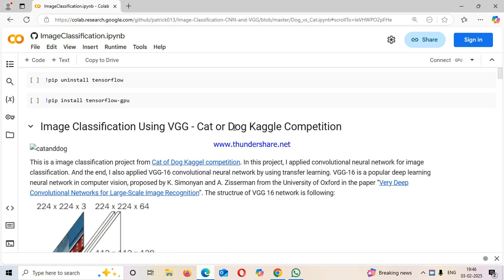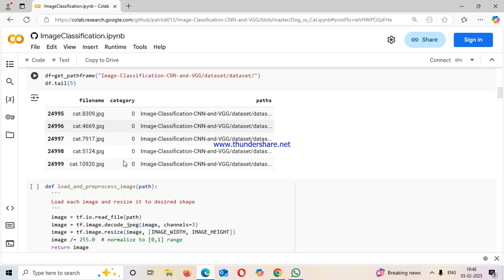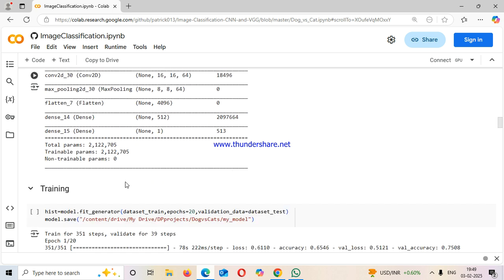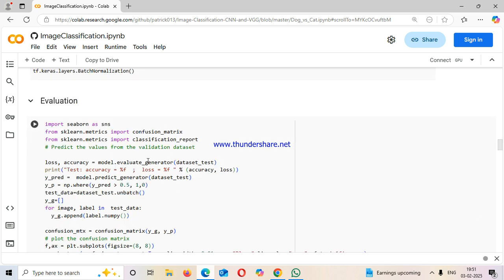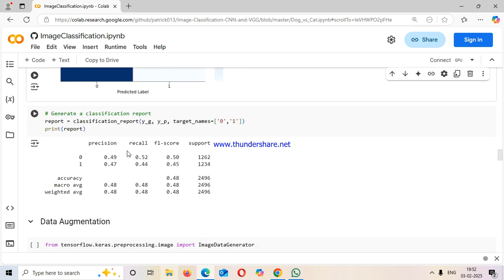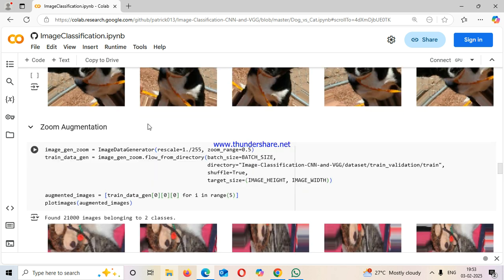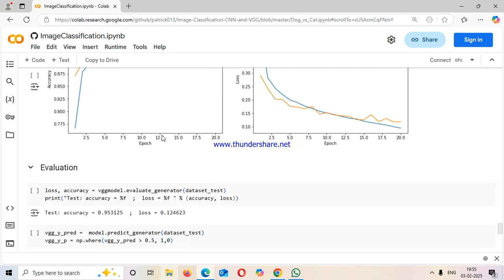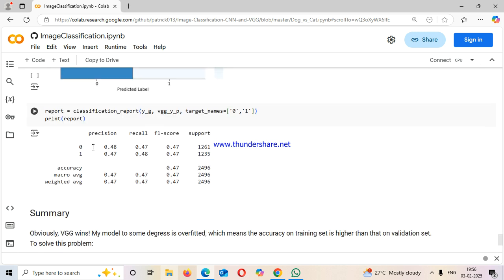Image Classification Using VGG-16 with transfer learning - Predict Cat or Dog(Part-2)|Hostbox cse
This video is very useful for learn   the concept of     Image   Classification

SRMIST

This is a image classification project from Cat of Dog Kaggle  competition. In this project,  applied convolutional neural network for image classification. And the end,  applied VGG-16 convolutional neural network by using transfer learning. VGG-16 is a popular deep learning neural network in computer vision.

The dataset has been split into two parts - training set which contains 25,000 images of dags and cats. In this project, the model is trained on the training set and tested on test set which includes 12,500 images. Since uploading the dataset to google colab is time-consuming. Yura Istomin gives me an idea of uploading the dataset to github and cloning the repository, which works perfectly to use the dataset in Google colab.